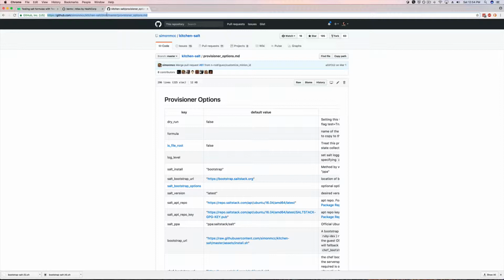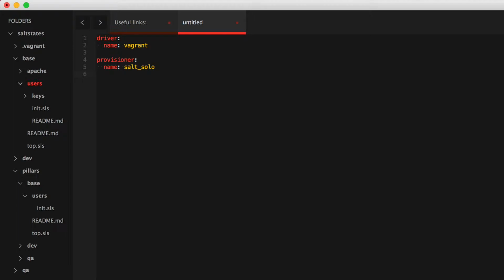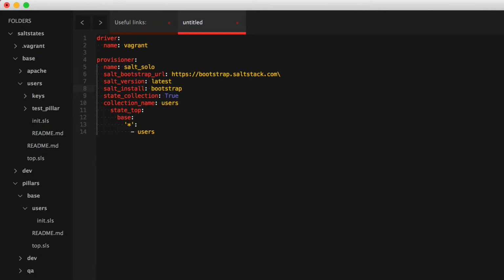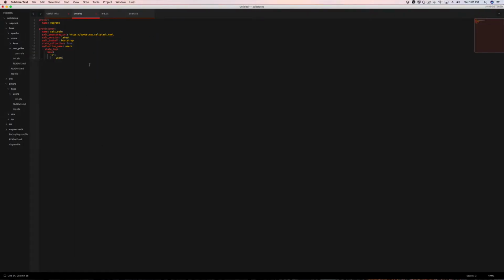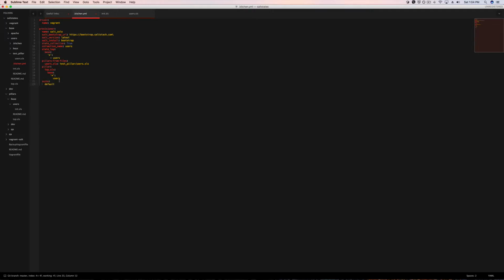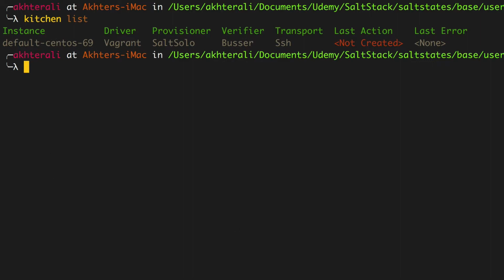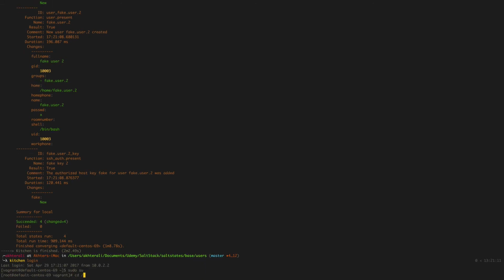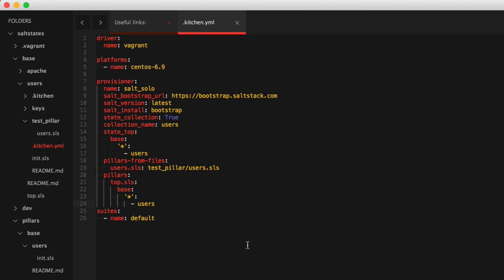Learning SaltStack - Test salt state with kitchen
Use kitchen salt to test the users salt state.
Provide kitchen salt fake pillars data for the user state to function properly.

NOTE: salt log files can be found in /var/log/salt/. -  For both master and minions, unless other directory specified in the master/minion config file

If you run into `command not found` when running kitchen, try running "rvm use 1.9.3" before running kitchen.